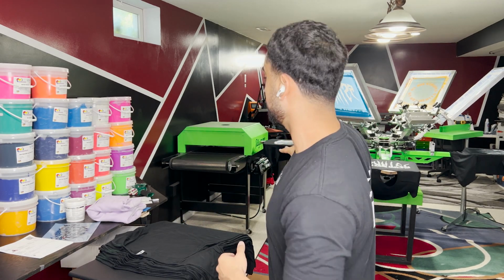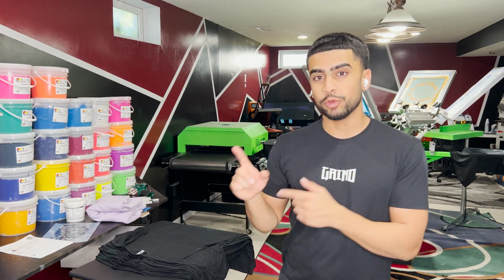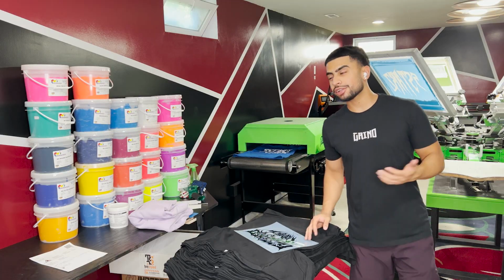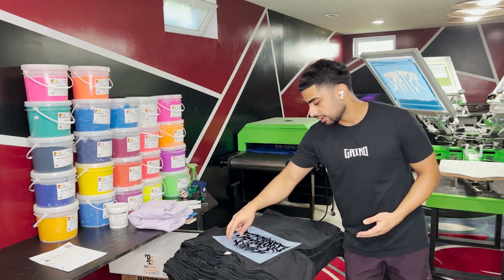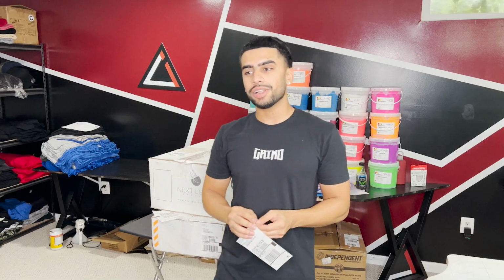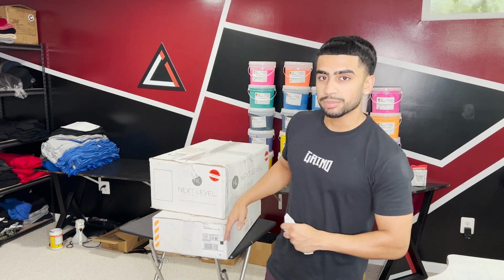I Messed Up A Screen Print Order...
Messing up is apart of the game. When it comes down to it, your bound to trip sooner or later. No one is perfect. Follow along as I explain how I messed up a small Screen Print order of t-shirts.

Here is some of the supplies I use below!
Aluminum Peg Board Wall Control
Clear Registration Tape
T-Shirt Folder
18x18 Flash Dryer
11x17 Transparency Film
13X19 Transparency Film
Backdrop Wall Mount

Support My Brand and Channel and cop some gear!

Follow the brand on TikTok